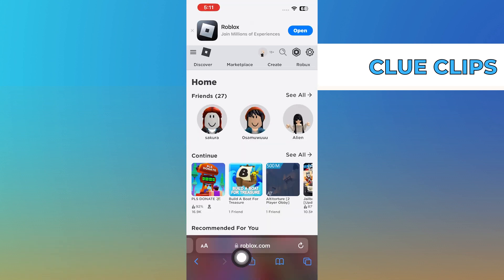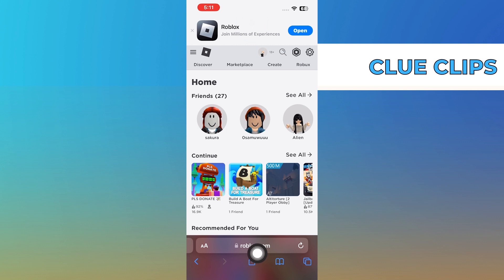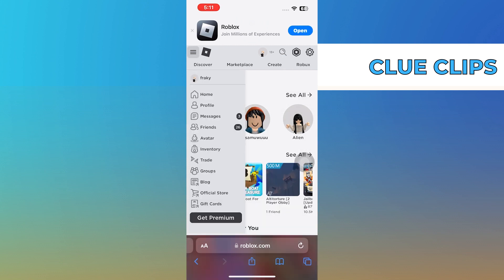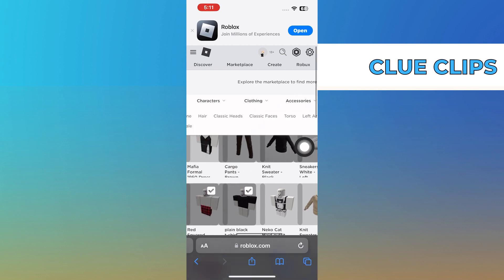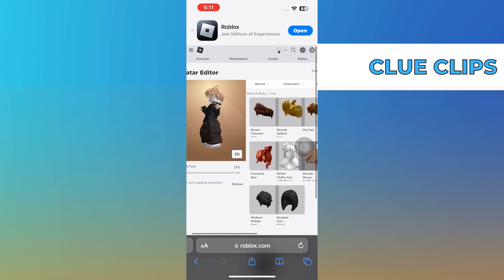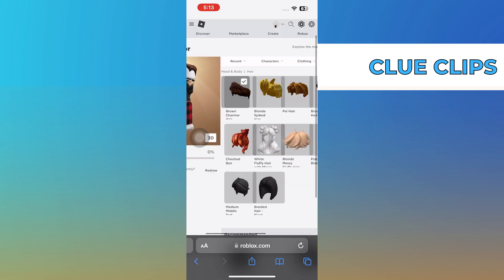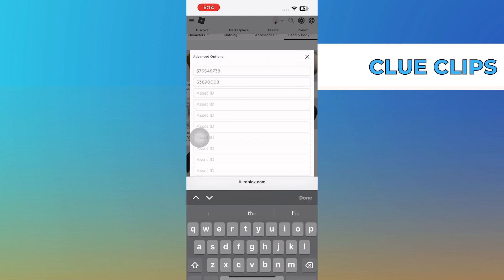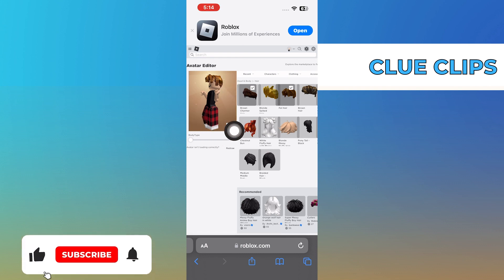How To Get Two Hairs At Once In Roblox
In this video, I will show you How To Get Two Hairs At Once In Roblox